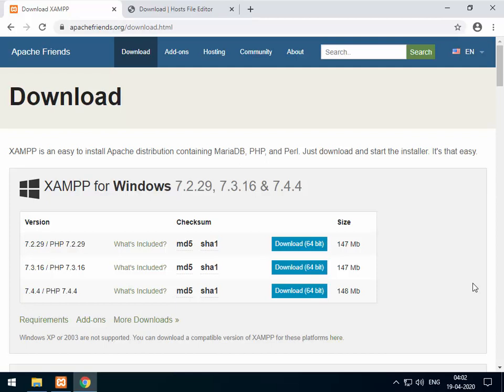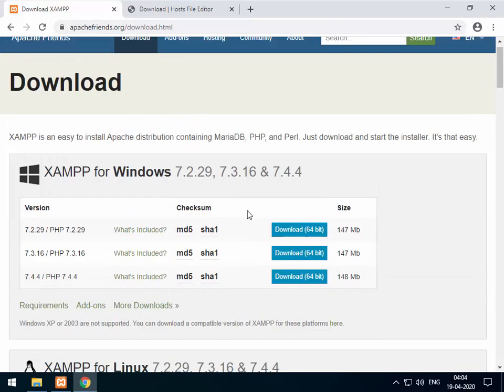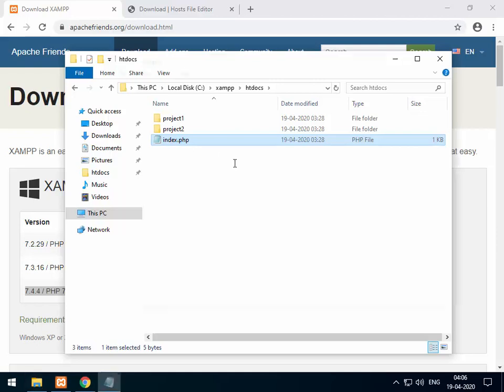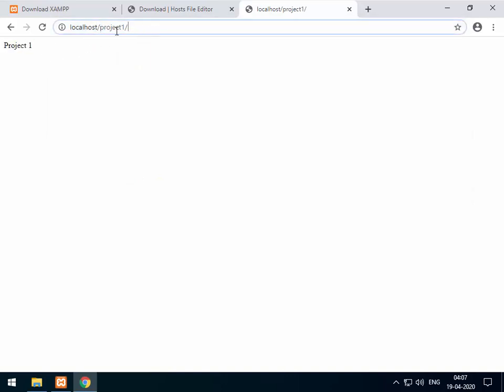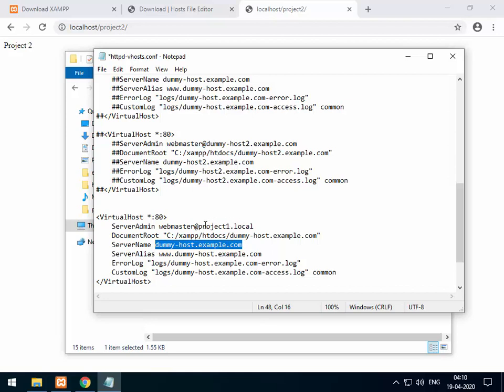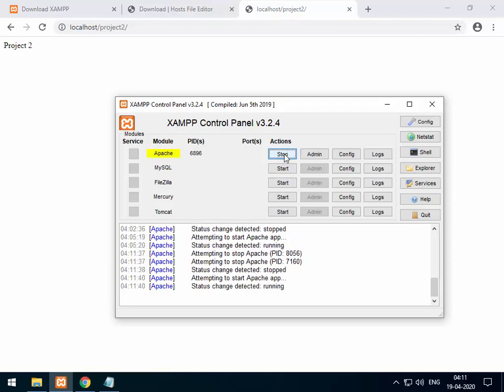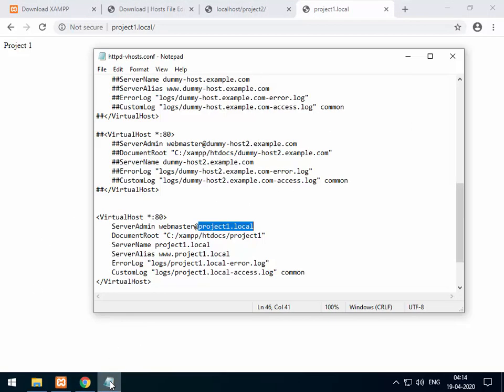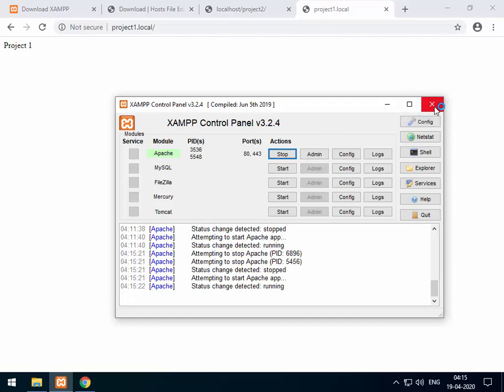Tutorial on How to Create Virtual Hosts in XAMPP Server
This video explains the process of setting up Virtual Hosts in XAMPP Server. The same process can be followed for other servers like WAMP, UniServer etc.

Links:
1) XAMPP Server